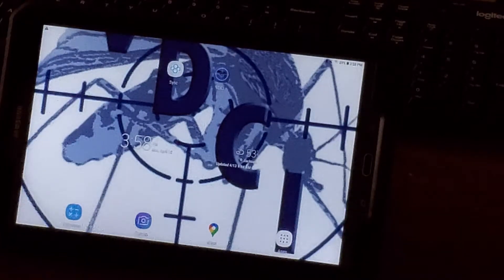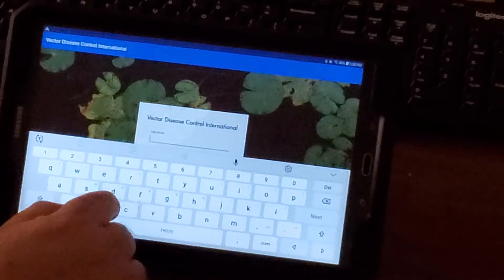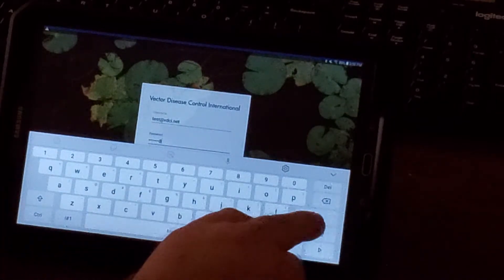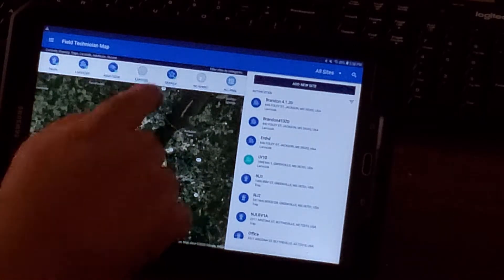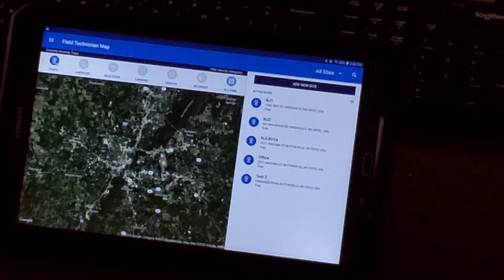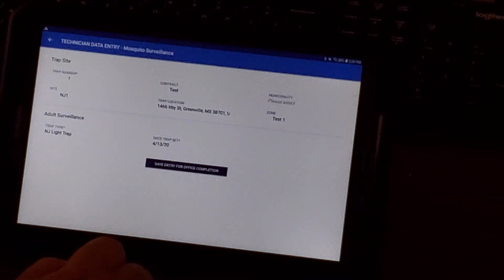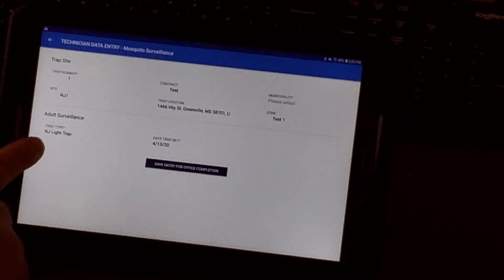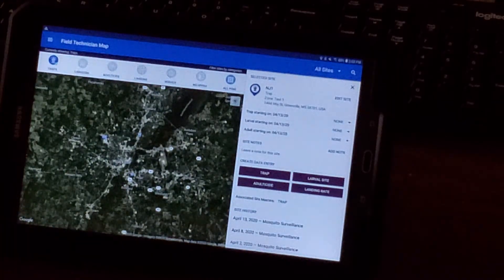trap tablet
Logging a trap using the tablet